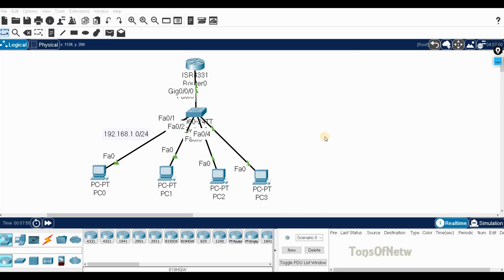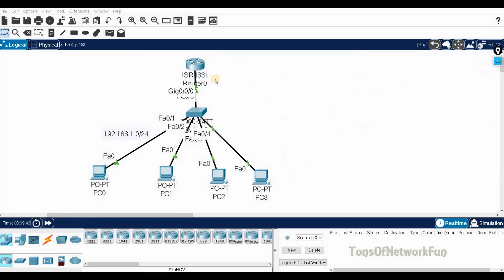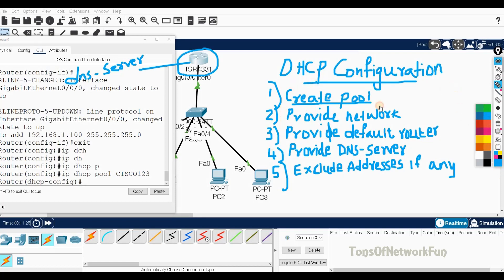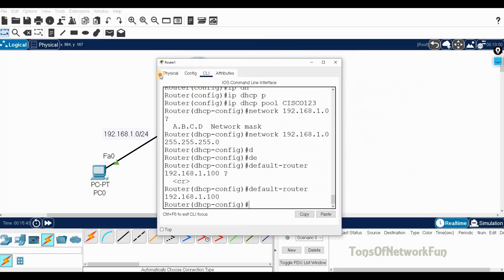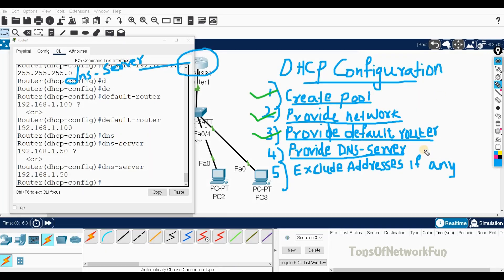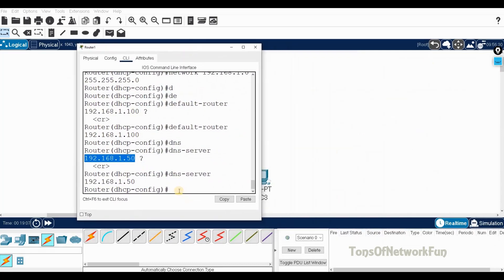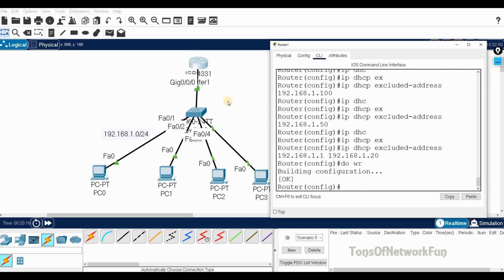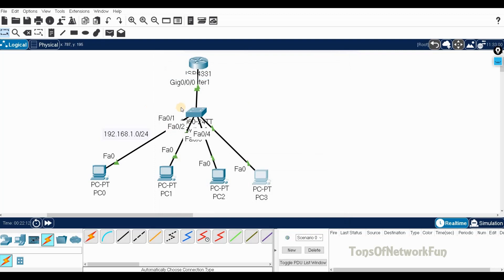►DHCP Excluded-Address Packet Tracer I CISCO CCNA I Ip dhcp pool default router 192. 16.8 1. 100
Router(config)#►DHCP Excluded-Address Packet Tracer I CISCO CCNA I Ip dhcp pool  default router 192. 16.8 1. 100